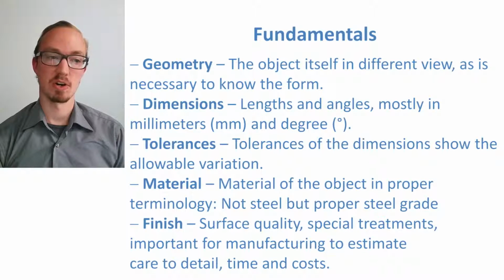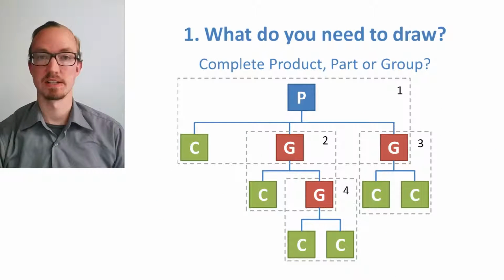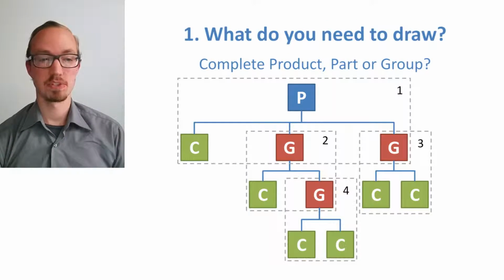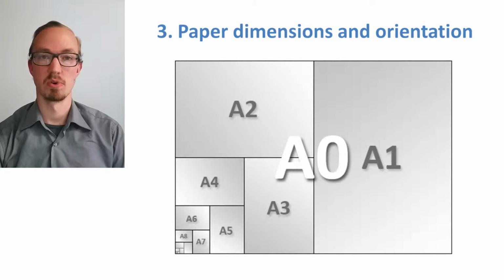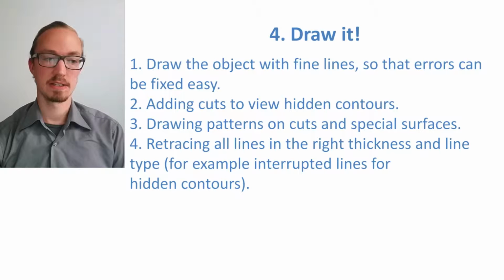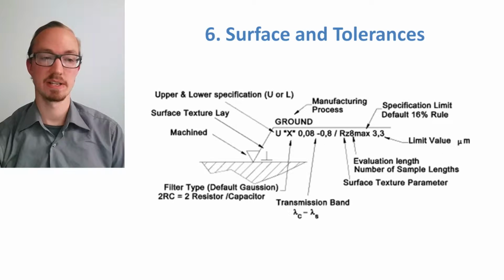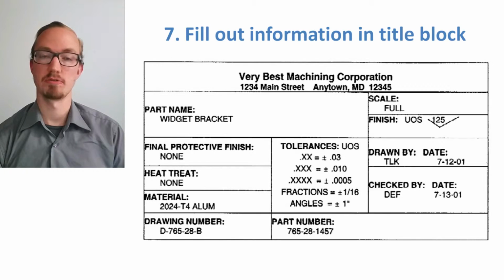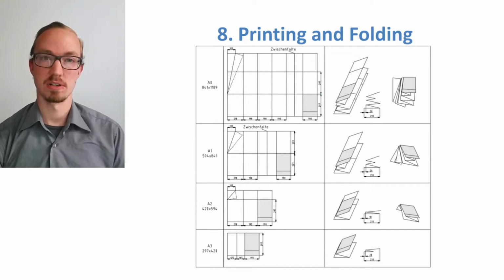Step 9 - Engineering Drawings: To share Ideas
When you are interested in building your own product, read my 13 Steps to your Product